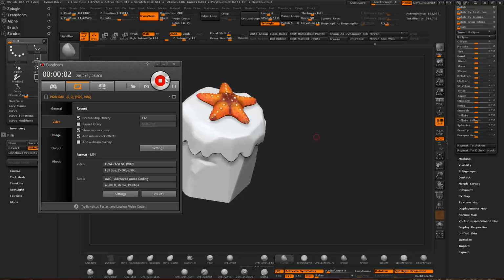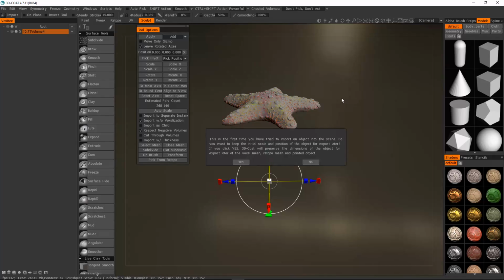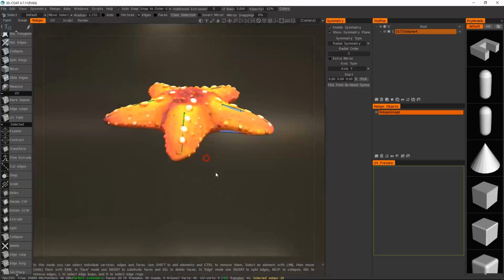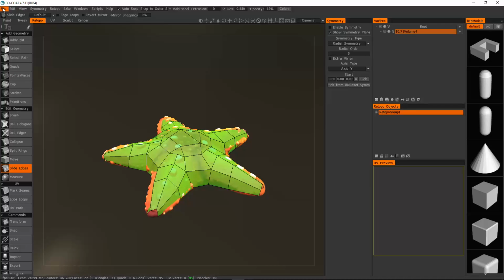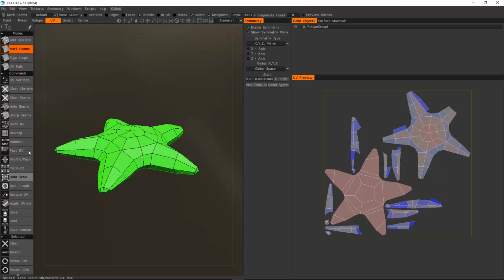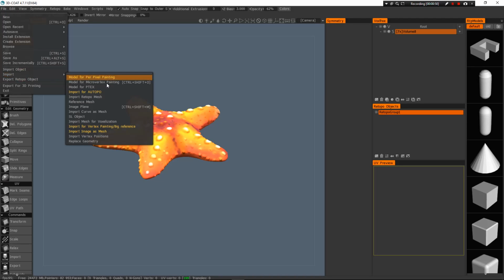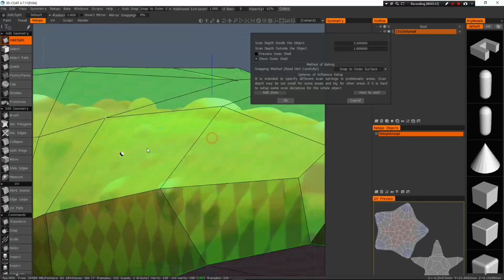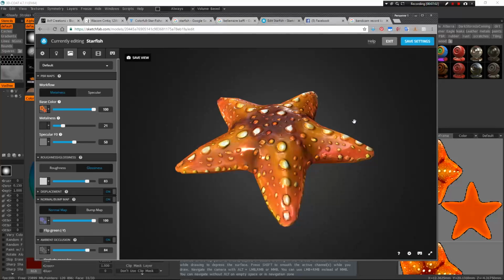Baking of ZBrush's Polypaint in 3DCoat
EDIT : Keep in mind that this video's old. The logic behind the bake and the outer-inner cage remains the same. But nowadays I'd use Knald to do that. Way better and faster than Substance Painter baking system that also have such a cage... but you can't see it so configuring it is a pain. Also gave me more consistent results than Marmoset Baker.

How to Bake a ZBrush Sculpt & its polypainted vertices onto a retopologized low poly mesh.
- (01:50) Import ZBrush + Polypaint - (04:08) retopology - (11:08) Unwrapping - (16:05) baking